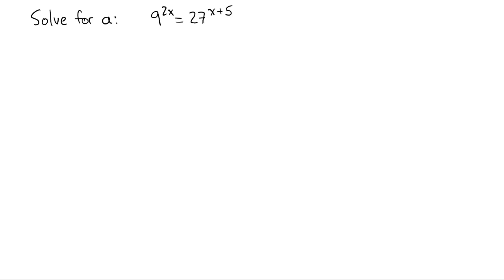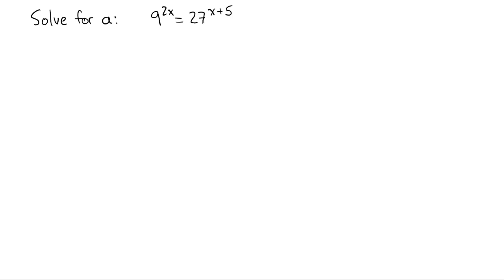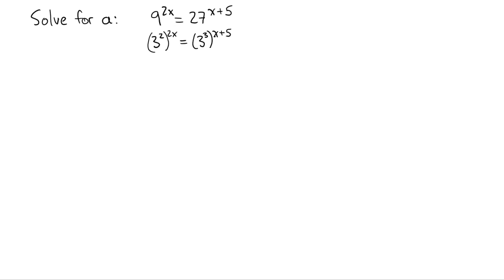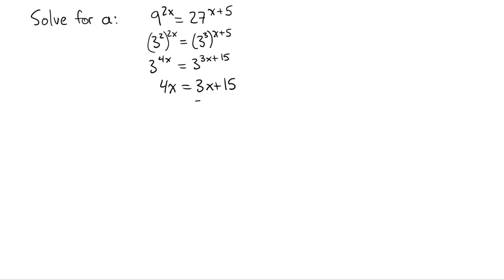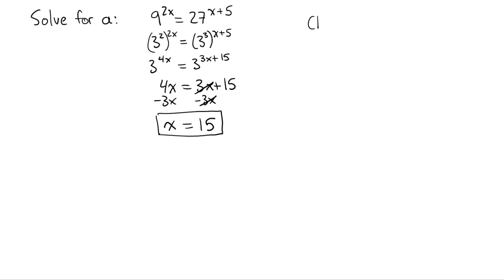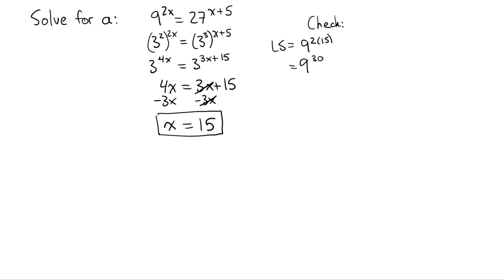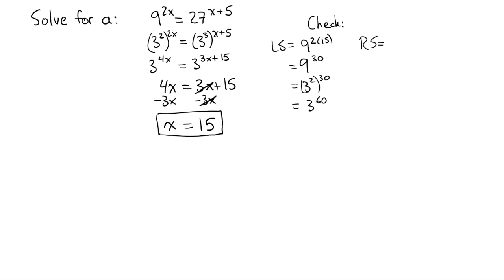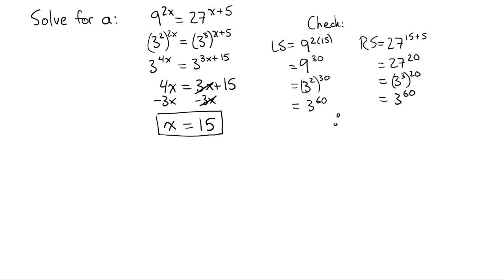Solving an Exponential Equation (NO Logarithms)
In this video, Mr. H shows how to find a common base (if possible) to solve an exponential equation.